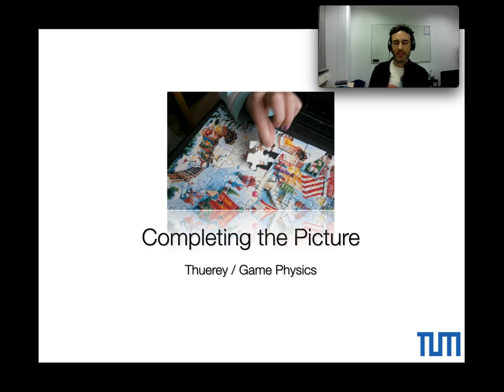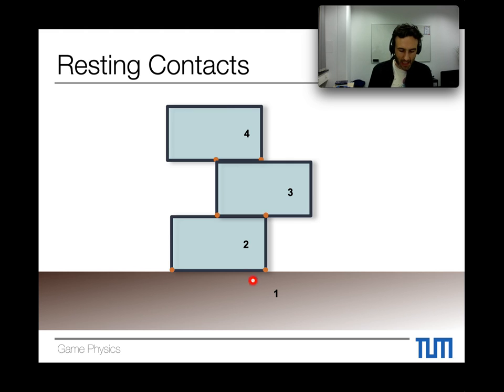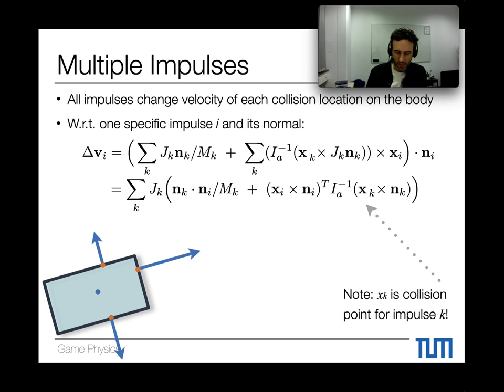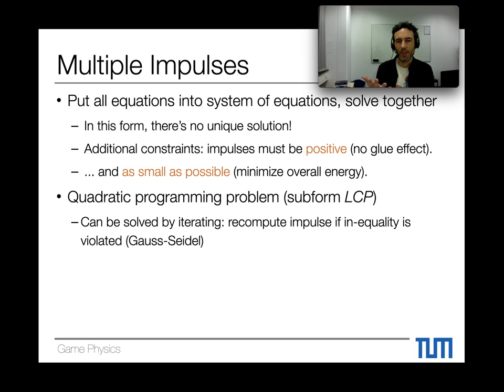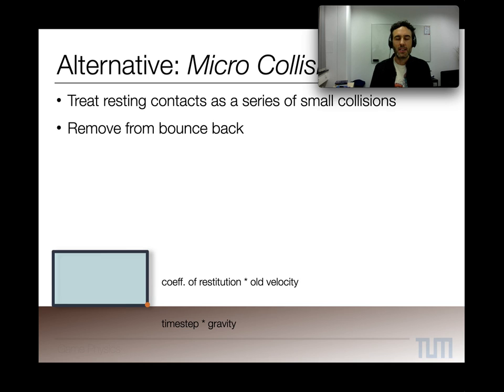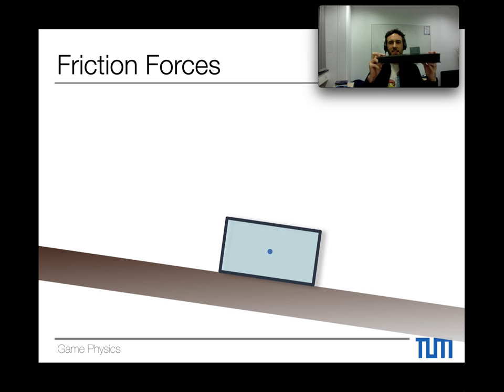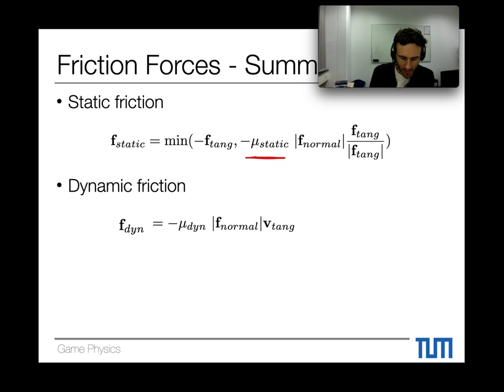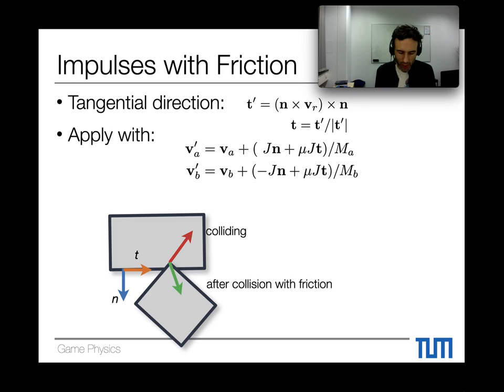IN0037 L09 P1